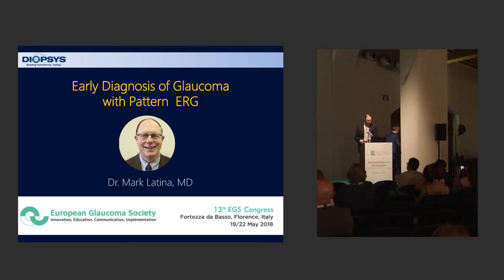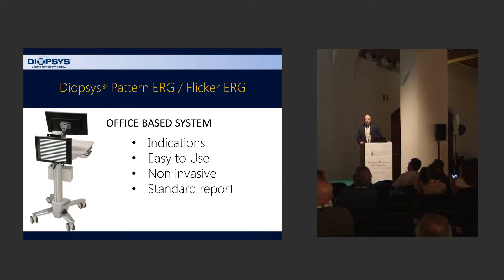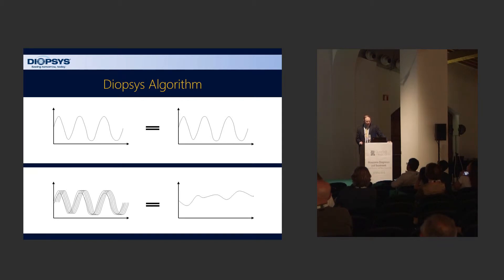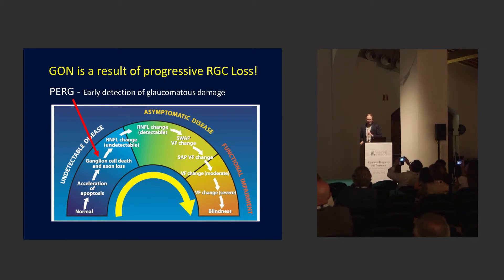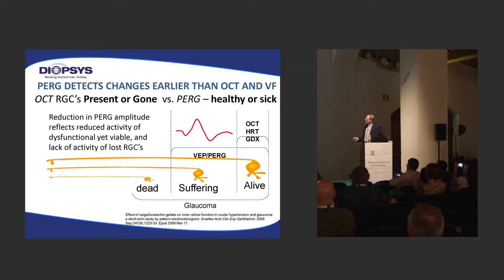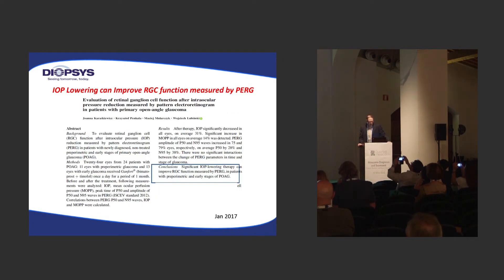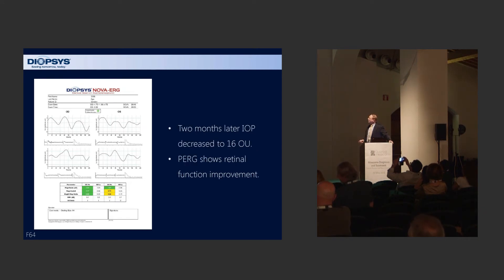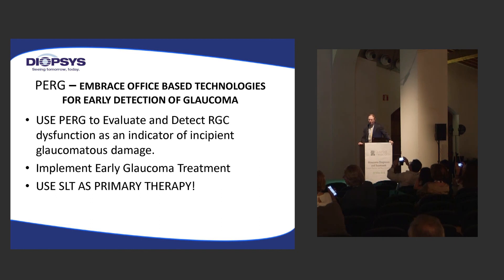EGS 2018 - Early diagnosis of Glaucoma with Pattern ERG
Early diagnosis of Glaucoma with Pattern ERG - Mark Latina, MD